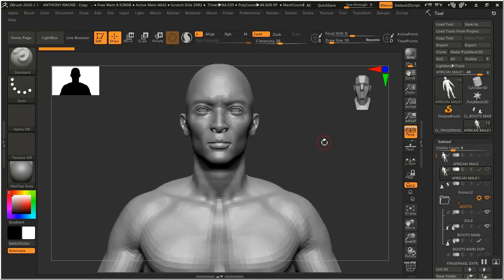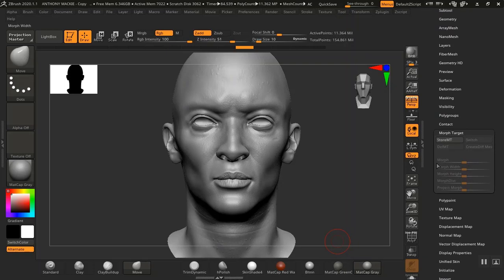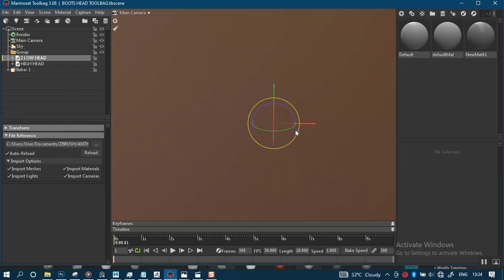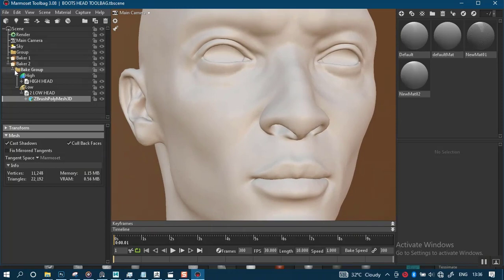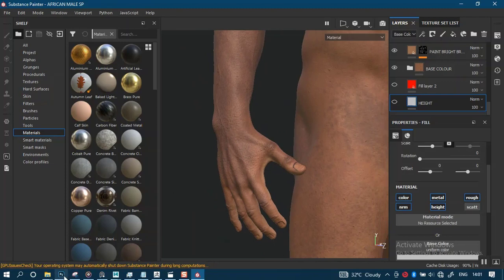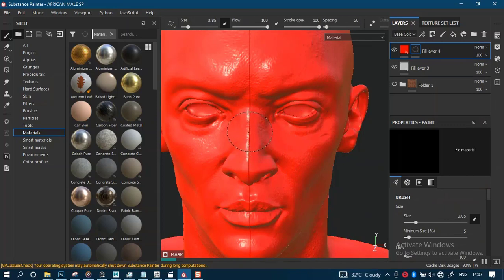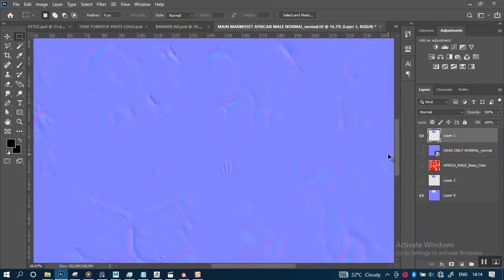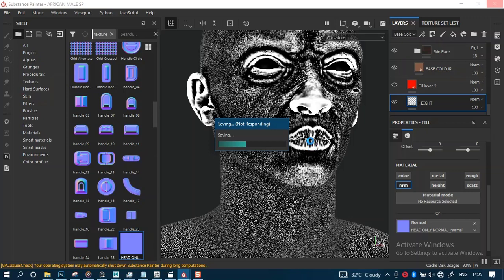52 RESOLVING ISSUE WITH FAILED ZBRUSH BAKING 03 REALISTIC 3D AFRICAN MALE